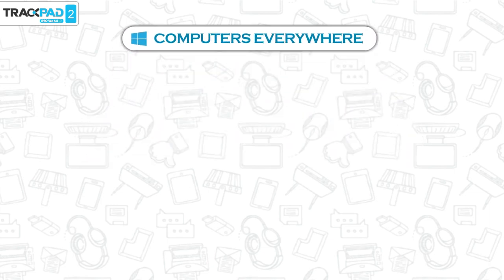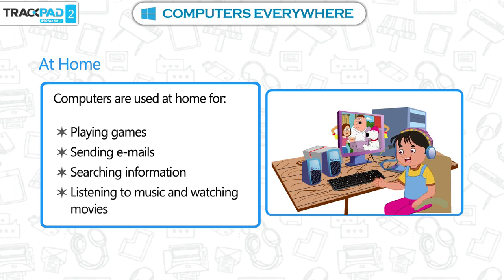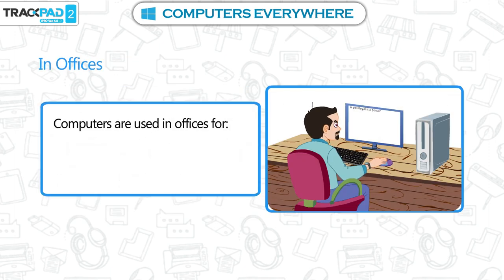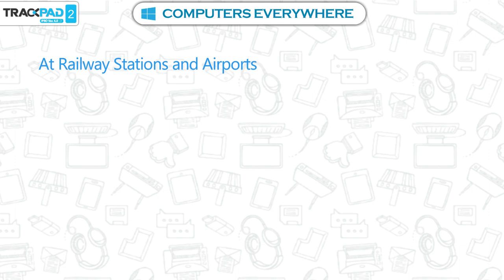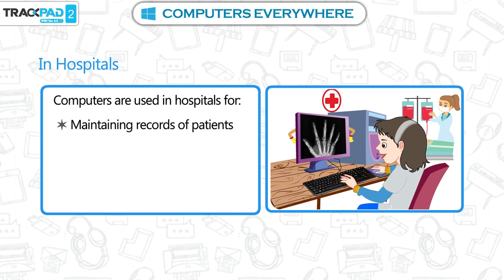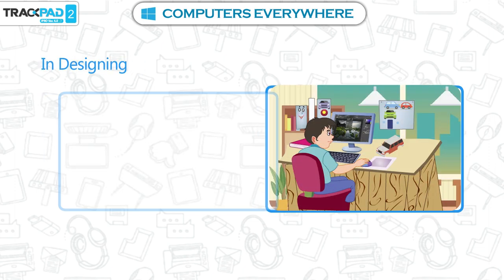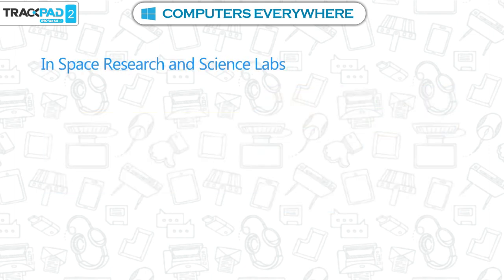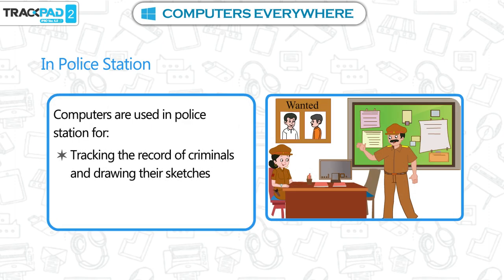COMPUTERS EVERYWHERE|Ch 02|Trackpad iPro v4l|Class 02